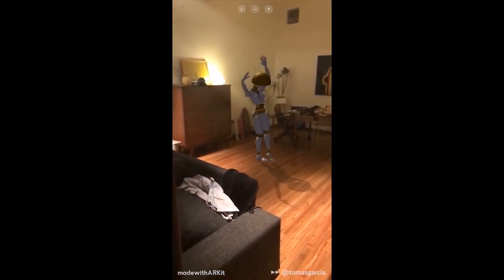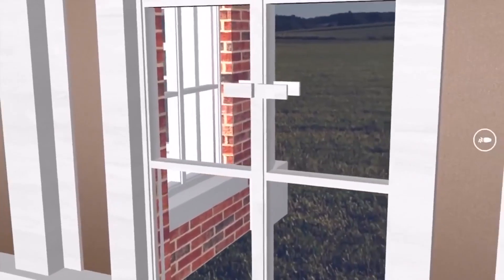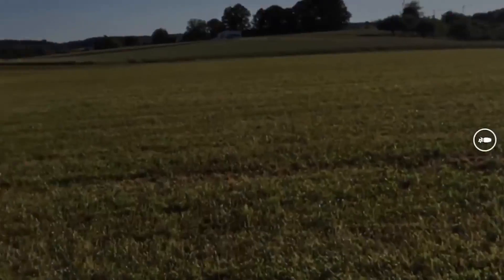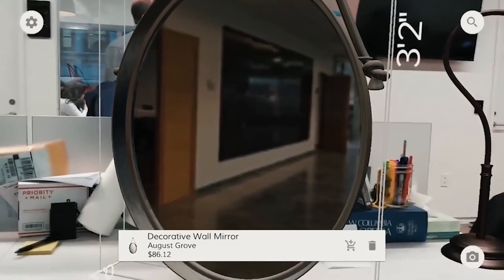5 Insane Things People Are Making with iOS 11 Ar Kit!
STHQ Social